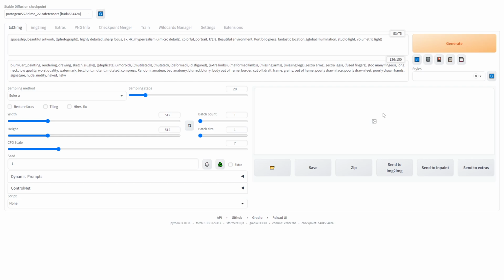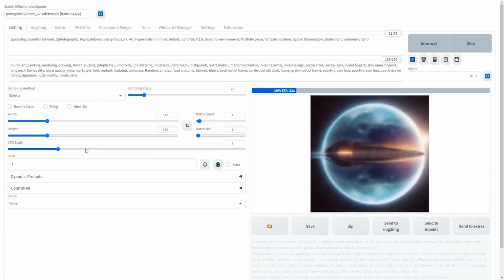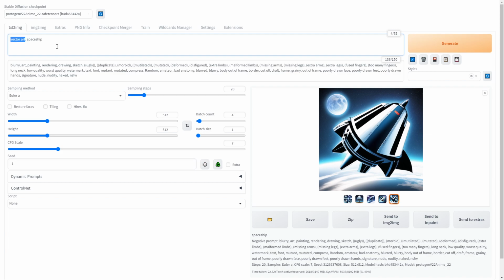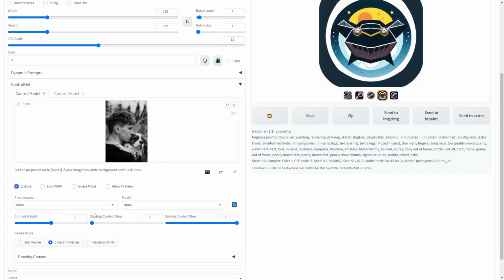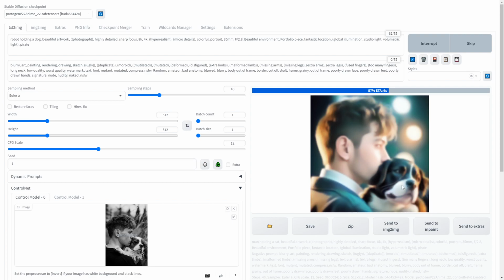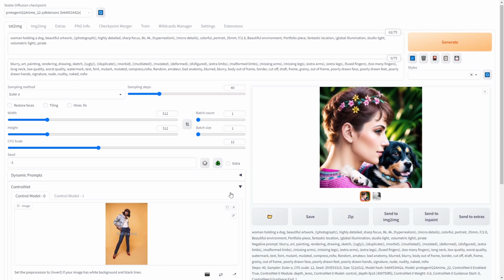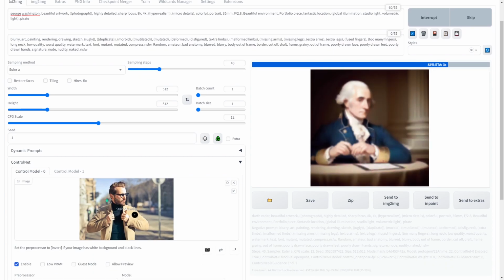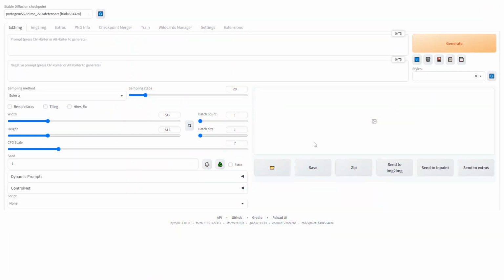JW608 Plays With Stable Diffusion!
Today I play with Stable Diffusion (1.5)!  I've been tinkering in the world of ai art generation.